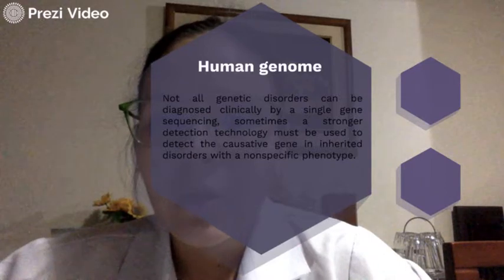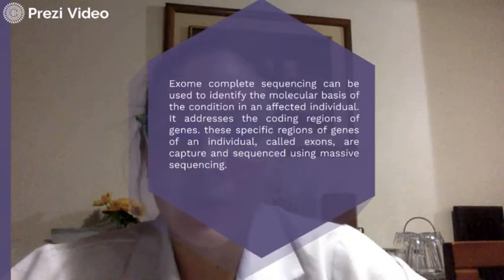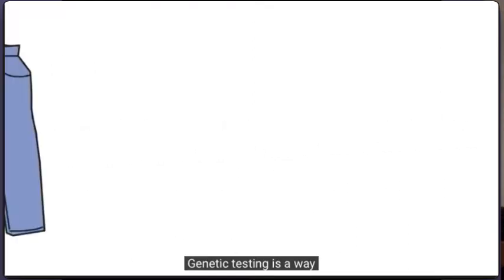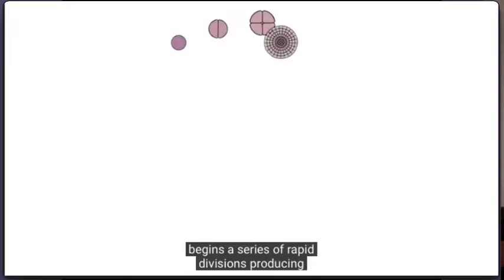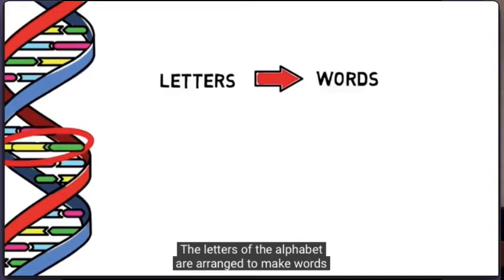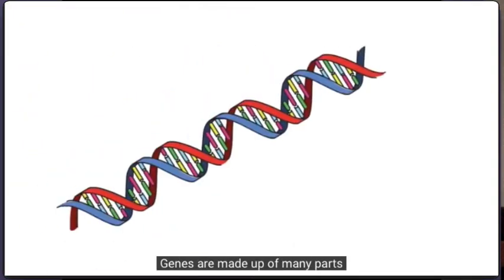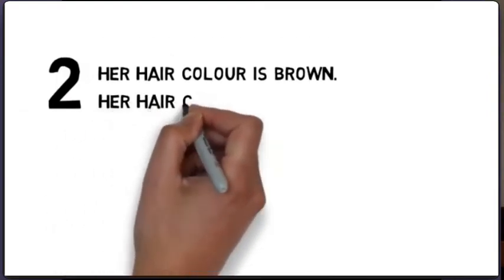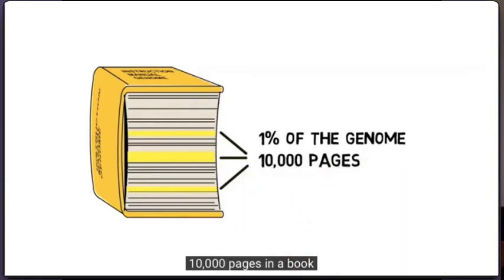DIAGNOSTIC CLINICAL GENOME AND EXOME SEQUENCING